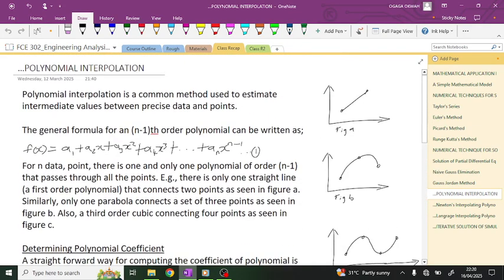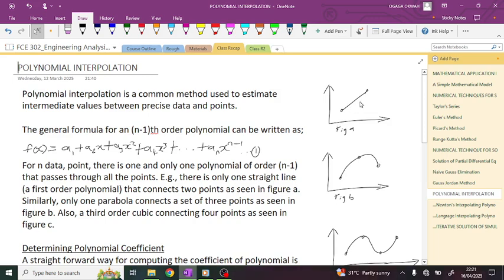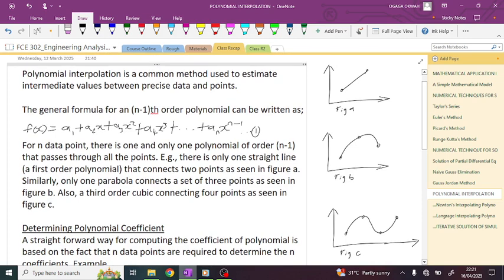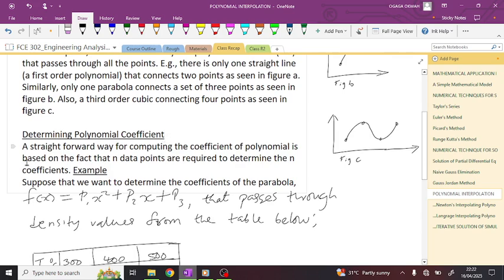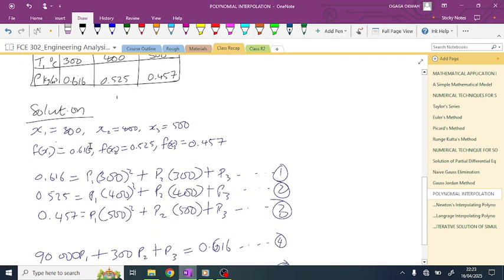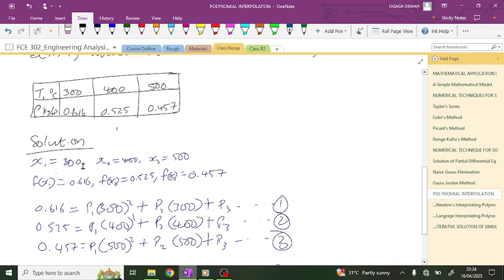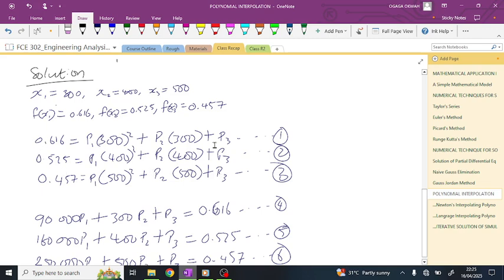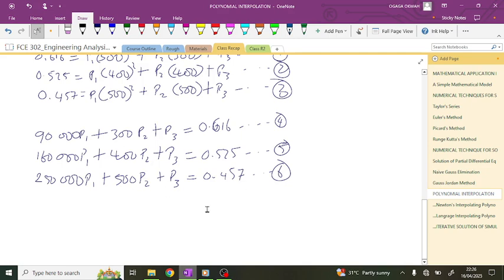14_Intro to interpolating polynomial